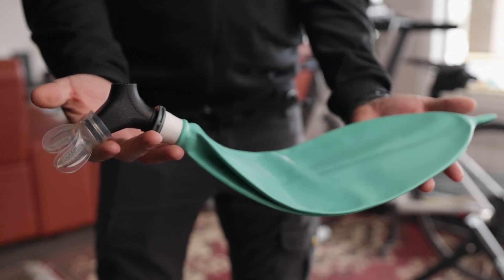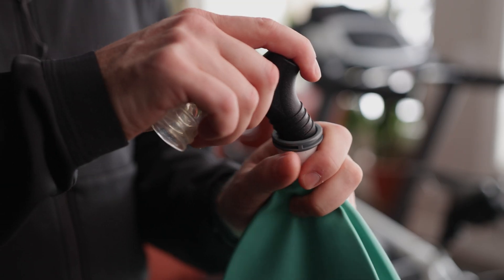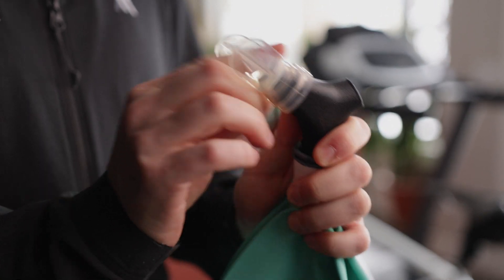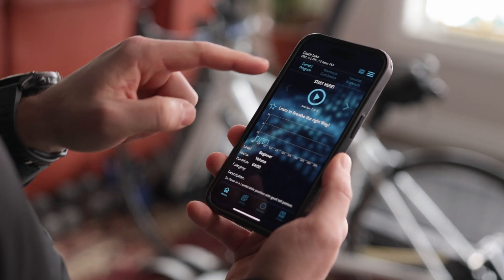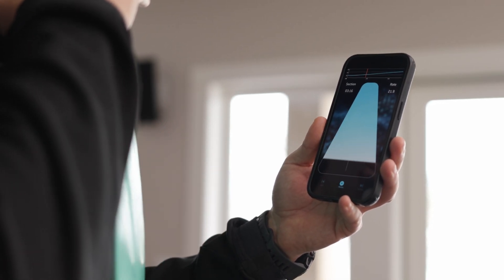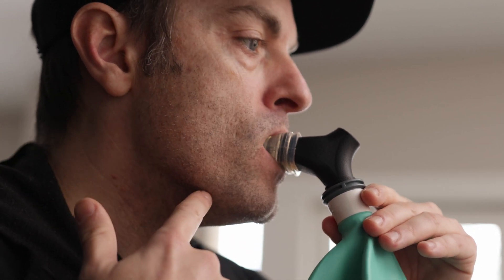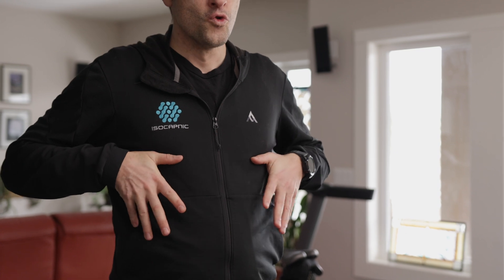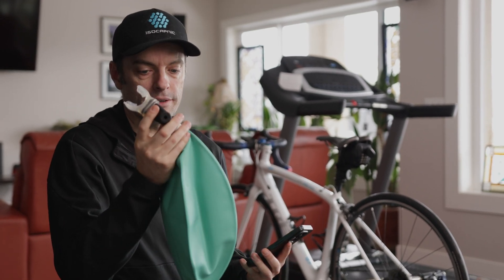How to get started with your Isocapnic BWB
How to Get Started with the Isocapnic BWB | Assembly, App Setup & First Workout

Ready to unlock the power of respiratory training? This video walks you through everything you need to know to get started with your **Isocapnic BWB**. Whether you're an athlete, someone looking to improve breathing efficiency, or just curious about the benefits of isocapnic training, this guide will help you get up and running in no time!

🔹 What’s Covered in This Video:
✅ Assembling Your BWB – Step-by-step instructions for setup
✅ Setting Up the Isocapnic App – Get started with guided programs
✅ Your First Workout – How to use the device effectively
✅ Breathing Technique & Progression – Tips to maximize your training

🚀 Download the Isocapnic App to follow along with structured workouts and progressive training programs